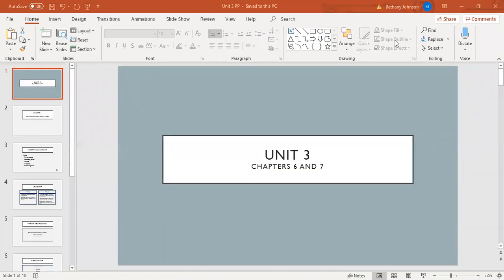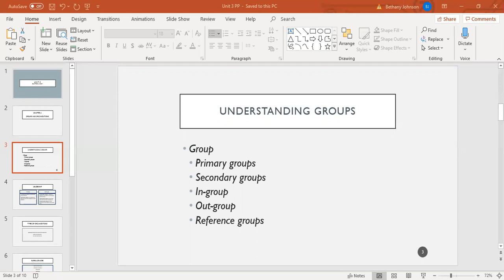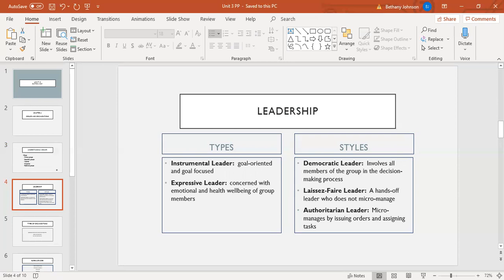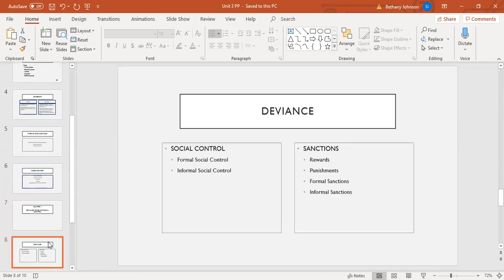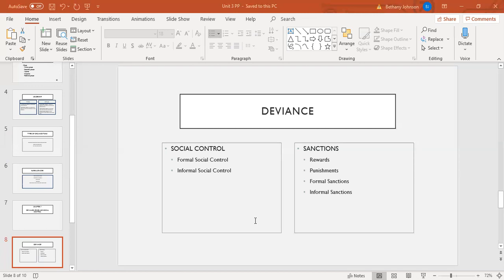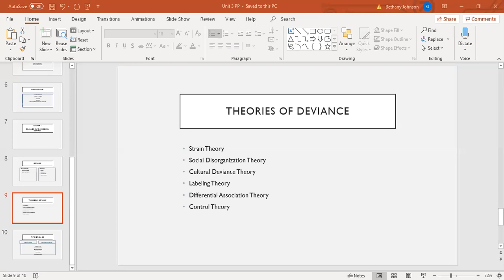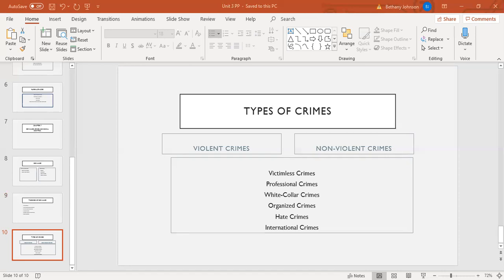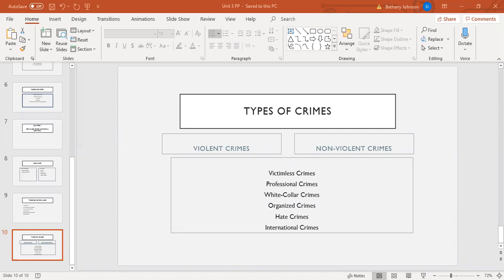Chapters 6 and 7